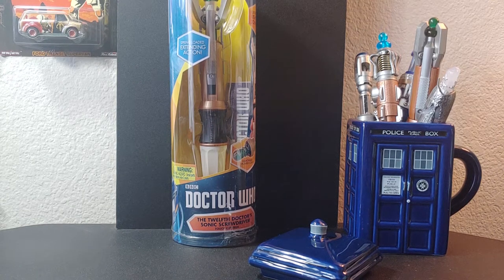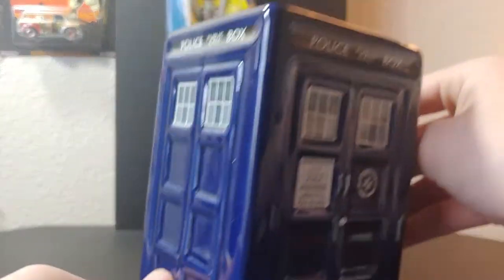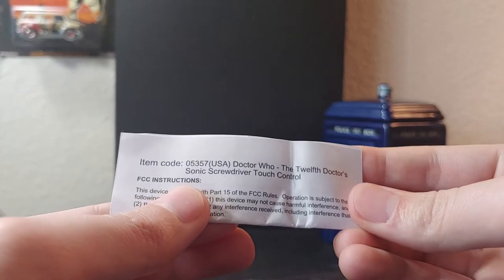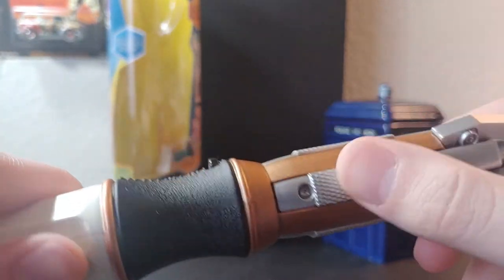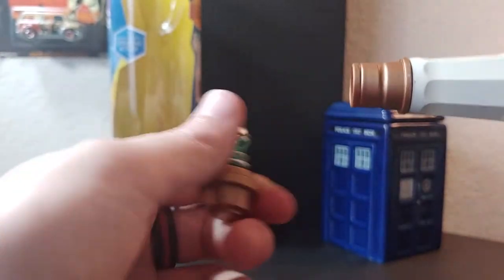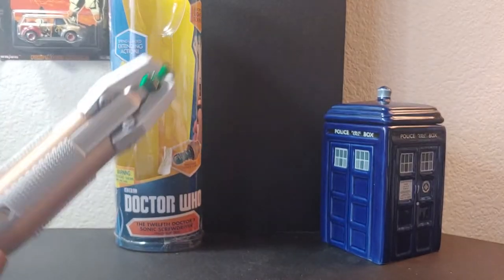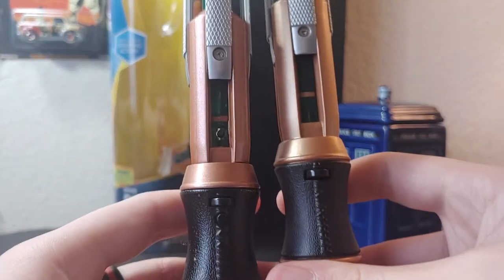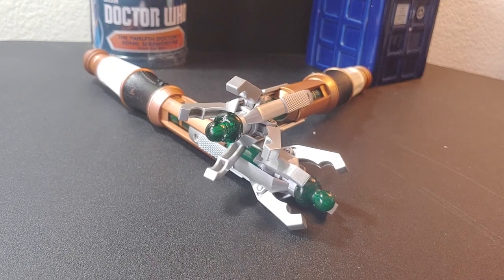Twelfth Doctor Touch Control Sonic and TARDIS Mug set review!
In this video I give some updates before reviewing a couple new items!